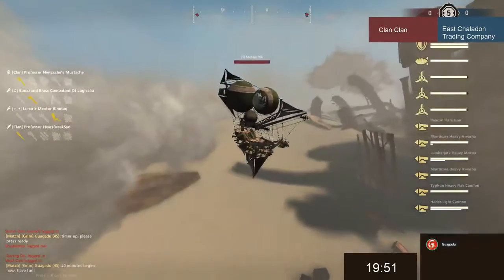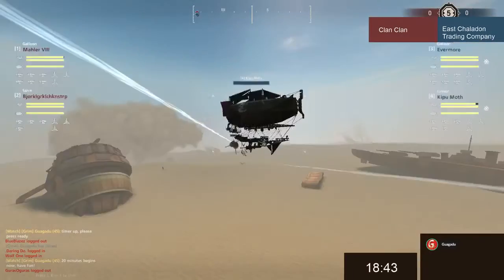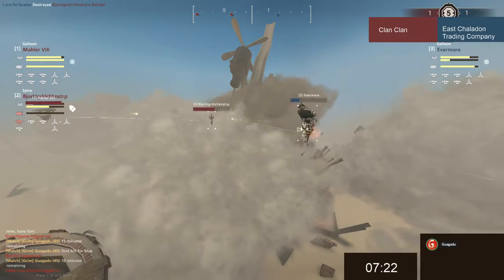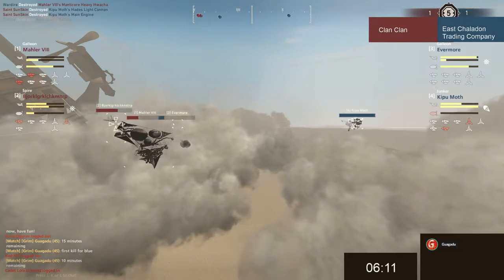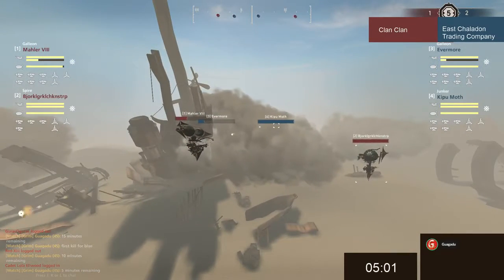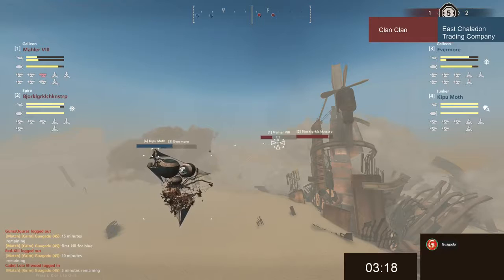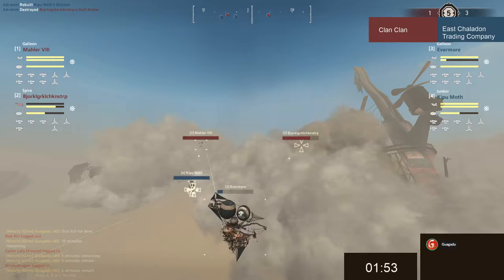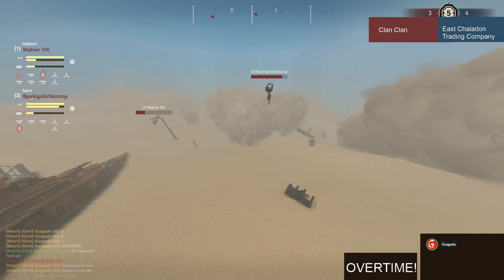SCS #113 - Clan Clan vs. ECT-Co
Battle on the Dunes - Clan Clan vs. East Chaladon Trading Company